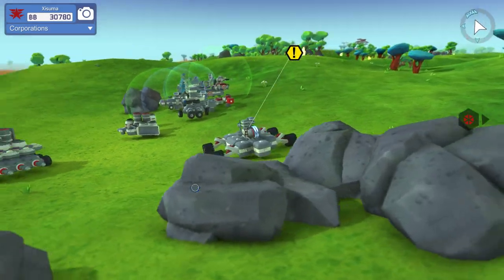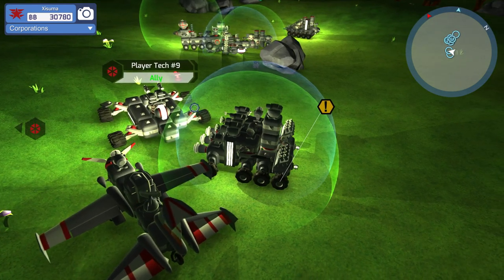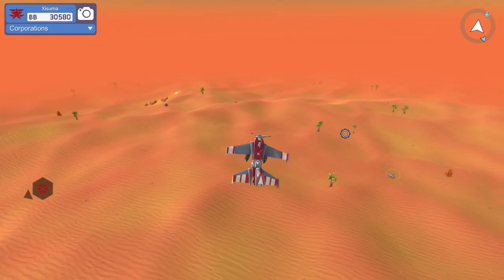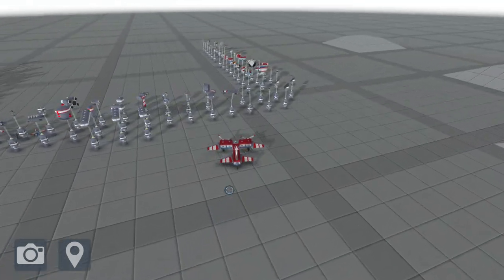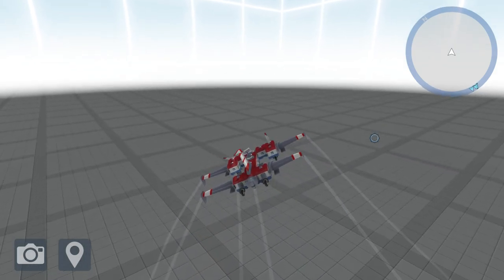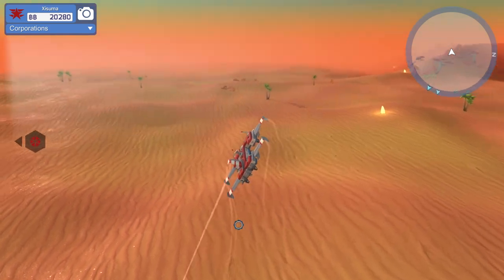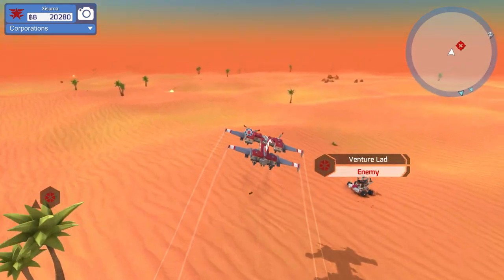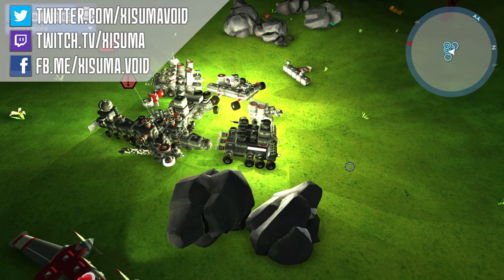TerraTech 06 Dual Propella Bomber (Let's Play)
TerraTech is a game where building blocks, like lego, meets robot wars in a fun sandbox environment.

Try the demo on steam!

Links!